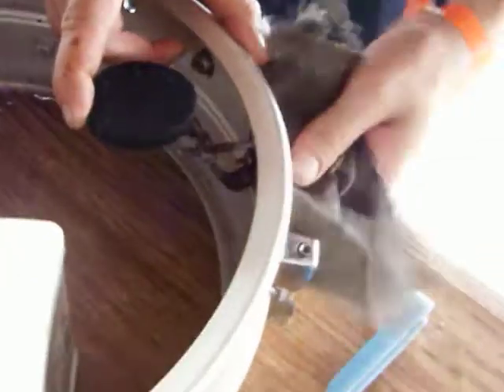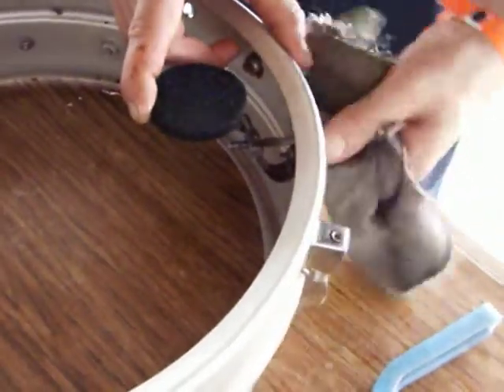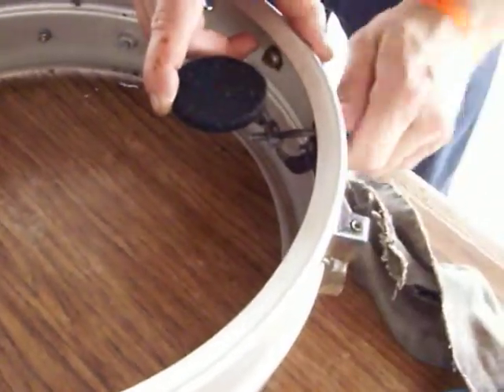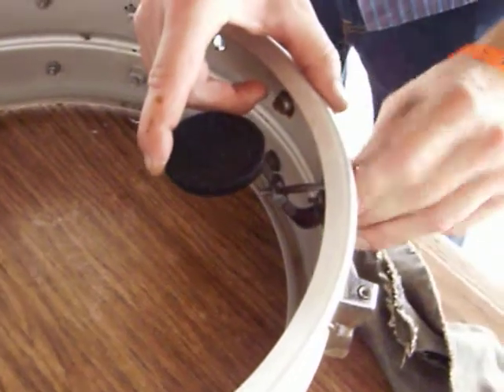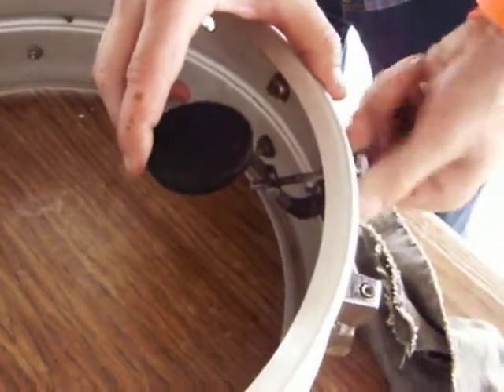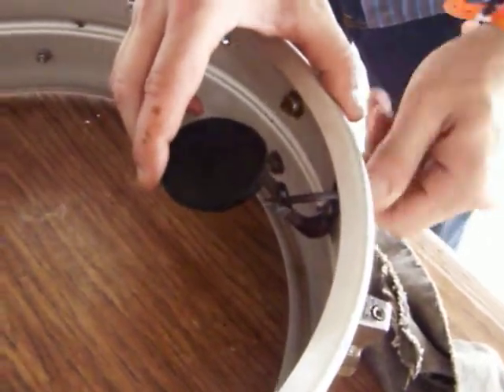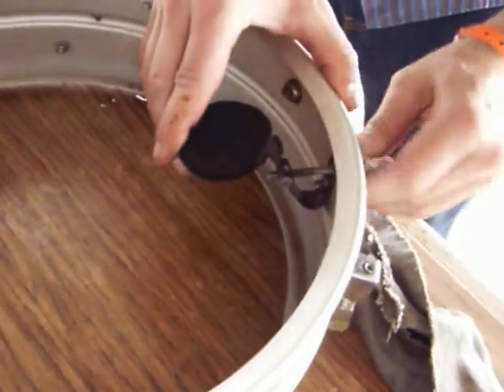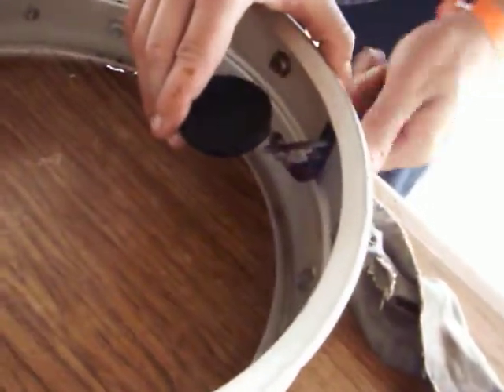Vintage 1970 Ludwig Snare Drum Restoration - Loosening Stuck Tension Pad with StrongArm Fluid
See the full web page with a complete set of pictures and these videos on the restoration of this drum here...

This drum was abandoned for decades in a damp basement corroding and rusting away and was even partially submerged in water during that time. The tensioner was completely stuck and frozen. The Snare was rusted away and stuck to the body of the drum. StrongArm Fluid was applied and within a minute it was turning again - as it was worked back and forth the function of it was100% restored.
This is the tension pad which puts pressure on the snare to make the drum have it's sound.